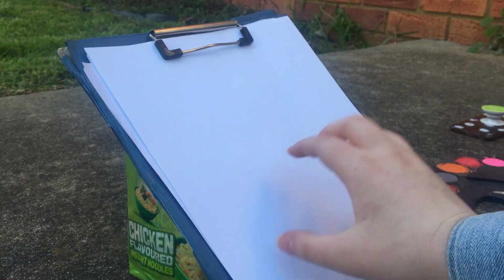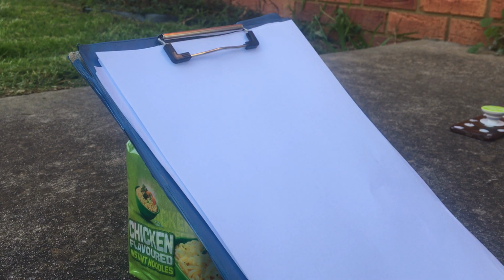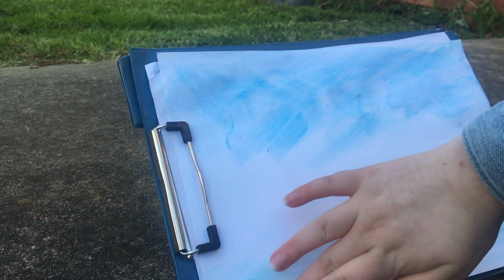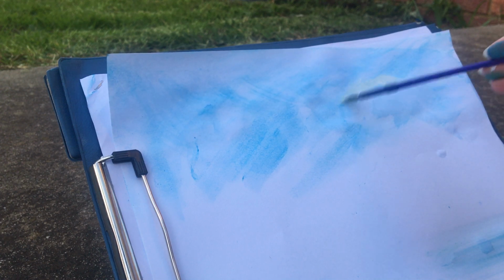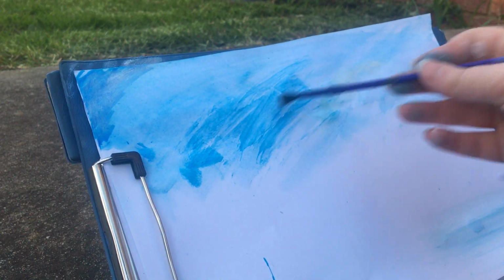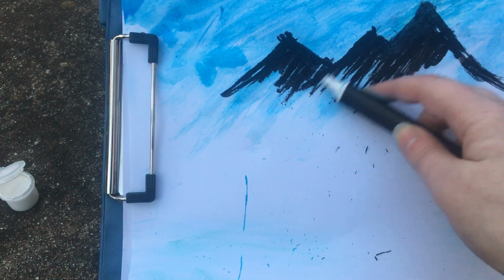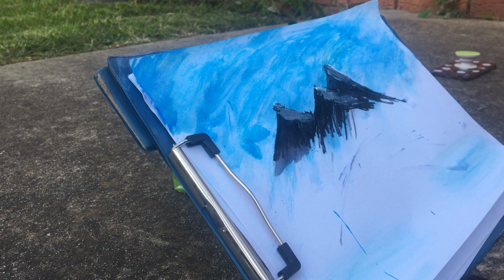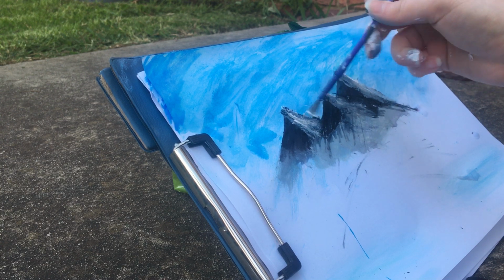Creating a bob ross painting but it’s trash (part 1)